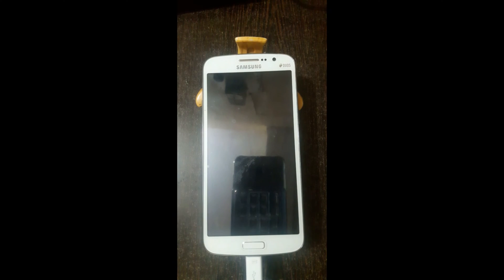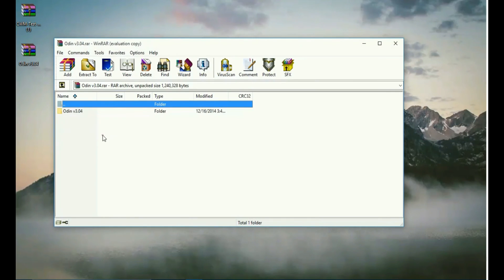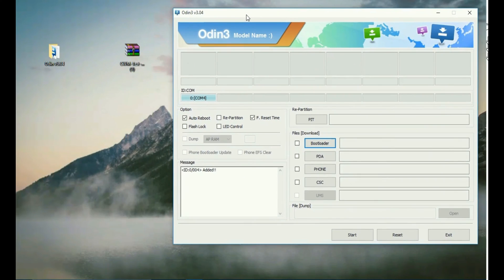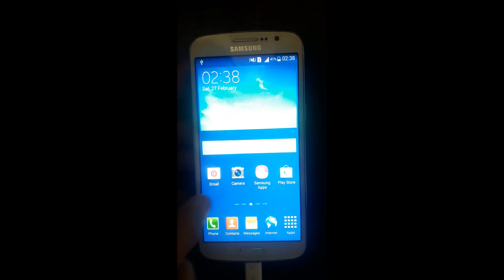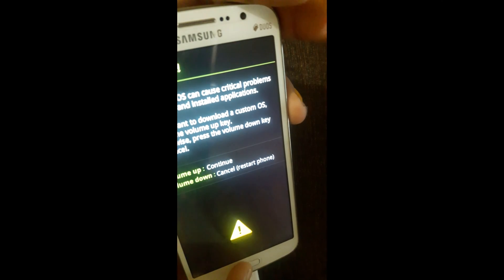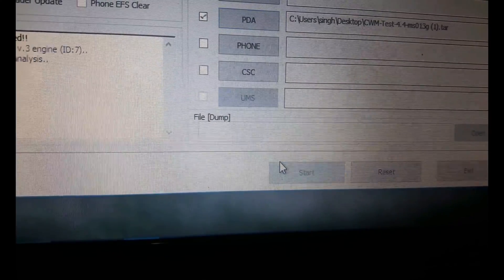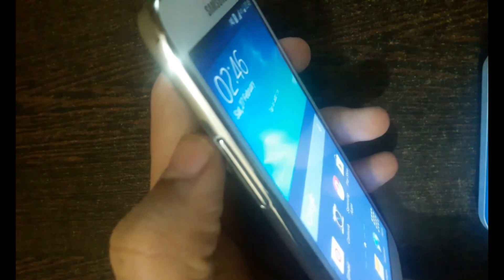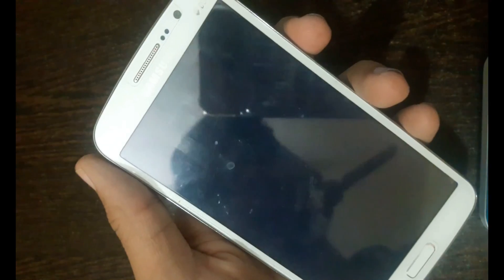install ANY RECOVERY to grand 2+ WITH Working DOWNLOAD LINK(beginners must watch)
LINKS HERE

And in case you want to flash PhilZ Touch CWM Recovery OR ANY OTHER RECOVERY LINKED IN THE "DESCRIPTION BOX" then same process will be applied

HAPPY FLASHING //